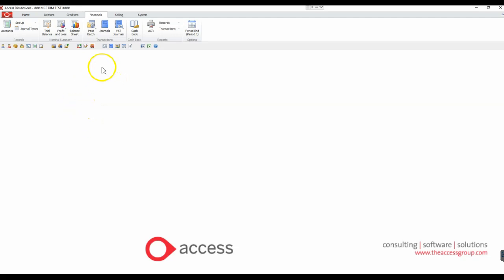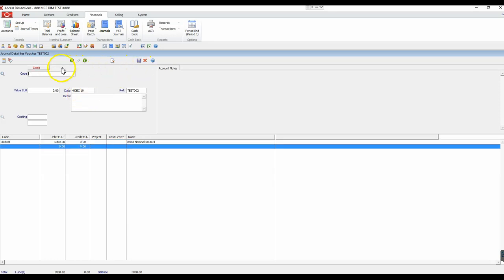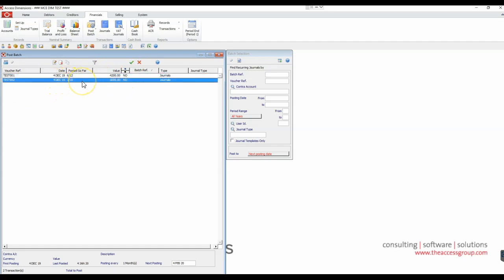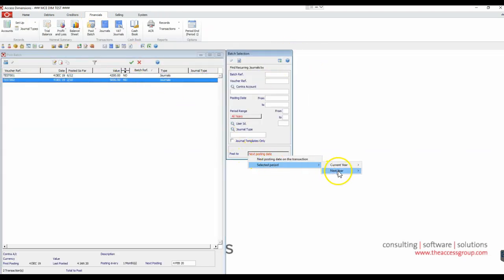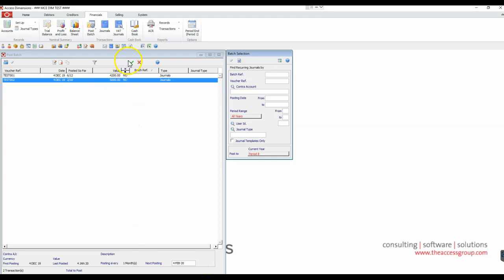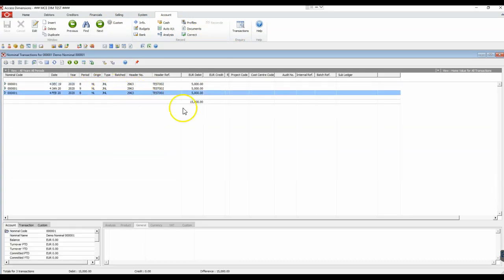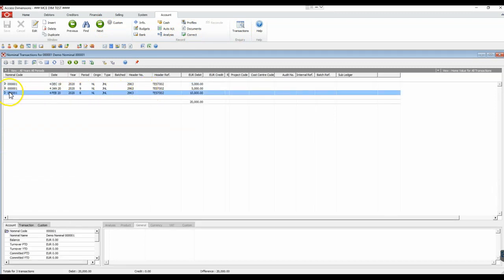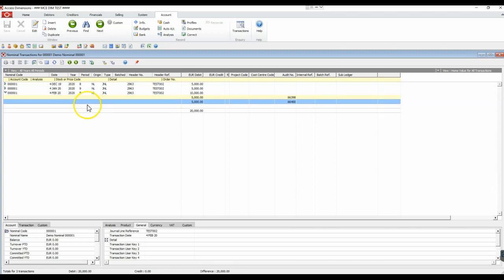Access Dimensions - Duplicate journal (error?)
A journal appeared to double up - with over 100,000 lines seperating the first audit number from the next.  How?  We seek to answer...